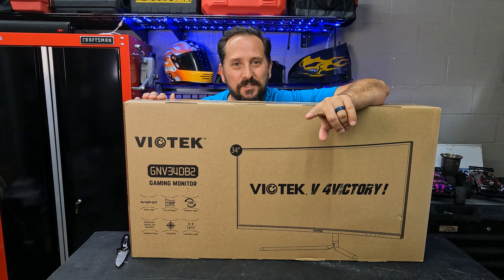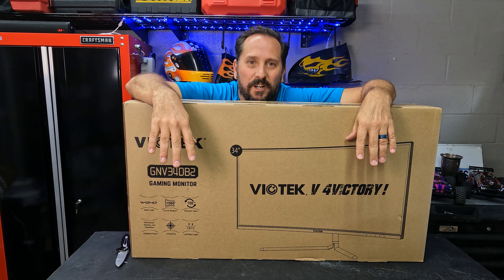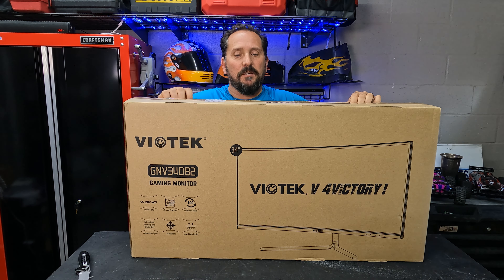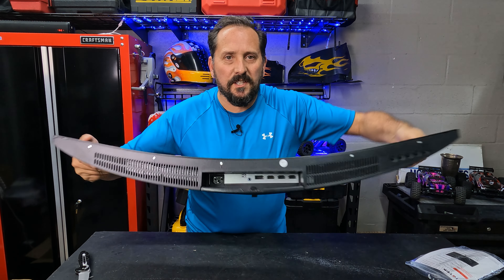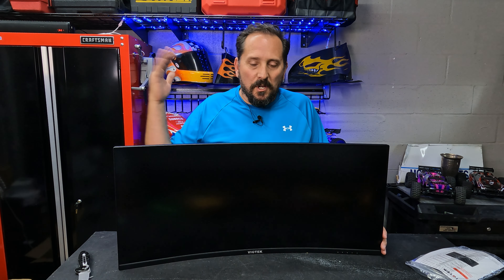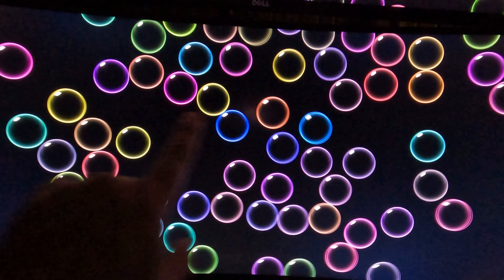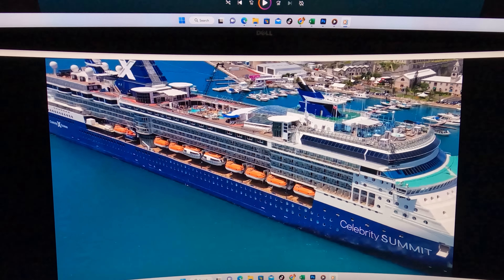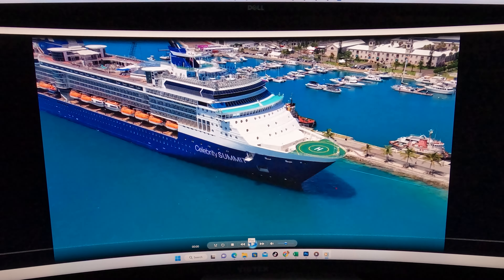🎮 Ultimate Gaming Experience? Viotek GNV34DBE2 34-Inch UWQHD 144Hz Gaming Monitor Review 🖥️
Every purchase through that link supports the channel at no extra cost to you, so not only do you get an amazing product, you're also helping us create more awesome content for you CommissionsEarned. Click now and let's take your experience to the next level! (Amazon)

Welcome to @reviewsunscripted, where we bring you the most detailed and unbiased product reviews! Today, we're diving into the world of gaming with the Viotek GNV34DBE2 34-Inch UWQHD 144Hz Gaming Monitor. This ultra-wide, high-definition monitor promises an unparalleled gaming experience with its impressive 144Hz refresh rate, FreeSync & G-Sync readiness, and HDR technology. But does it live up to its hype?

Join us as we examine the product's specs, performance, and value for money. We'll cover everything from its 3440x1440p resolution to its low lag 1ms MPRT and 4000:1 contrast ratio. Is this the ultimate gaming monitor you've been searching for? Let's find out together!